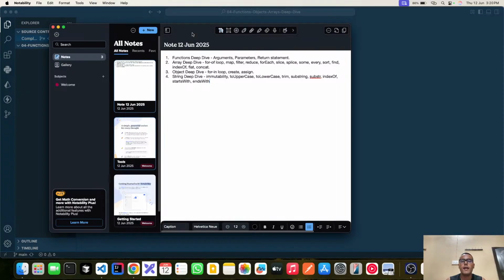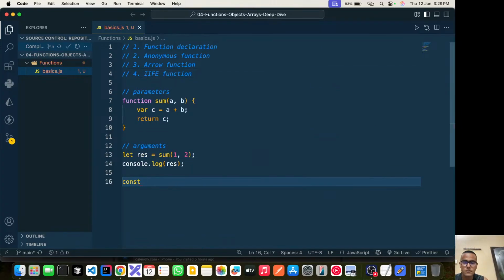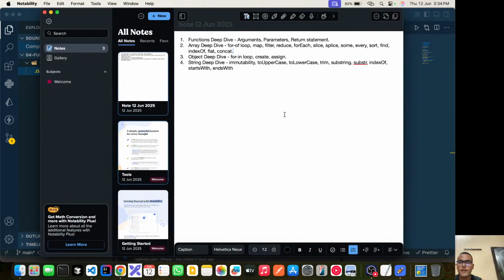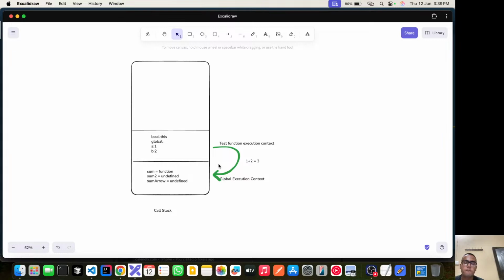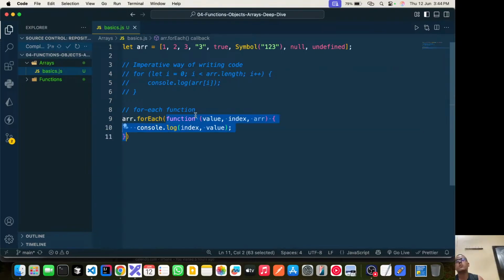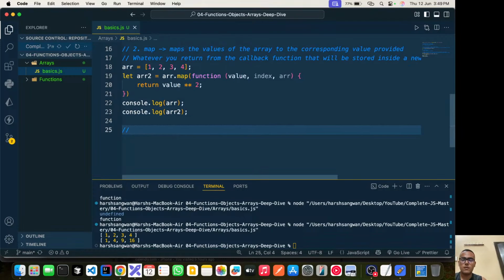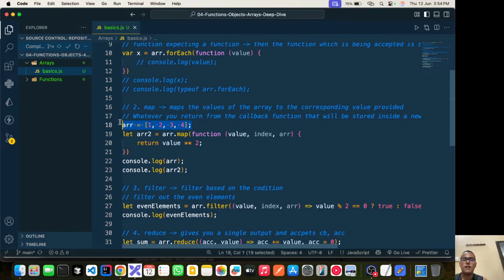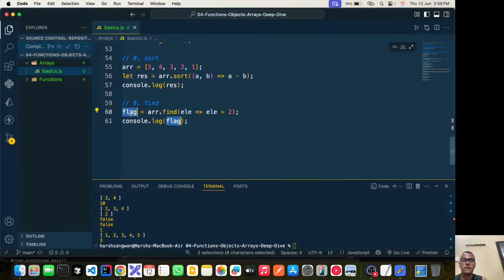04 - Deep Dive into Functions, Arrays & Objects | JavaScript Essentials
Welcome to the fourth episode of our JavaScript series!
In this video, we’ll take a deeper look into some of the most important building blocks of JavaScript:

👉 Function Declarations vs Expressions
👉 Parameters, Arguments & Return Values
👉 Arrow Functions
👉 Arrays - Creation, Methods, Iteration
👉 Objects - Keys, Values, Methods, Nesting
👉 Higher-Order Functions & Callbacks

Timestamps:
0:00 - 1:00 - Introduction
1:00 - 5:30 - Function Basics (Declaration vs Expression)
5:30 - 16:30 - Functions Deep Dive
16:30 - 36:12 - Arrays Deep Dive

This episode will give you a strong grip on JavaScript fundamentals that are frequently used in real-world projects and interviews.

Let me know if you want a custom thumbnail title, Instagram caption, or a short description for sharing on social platforms.